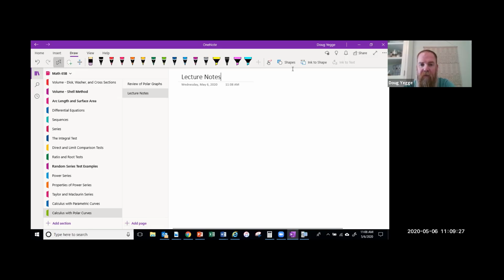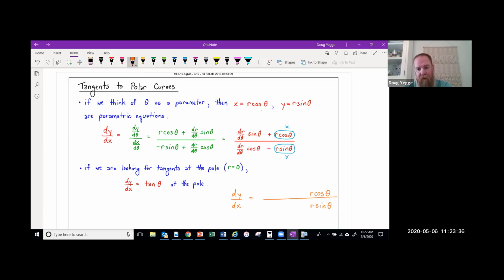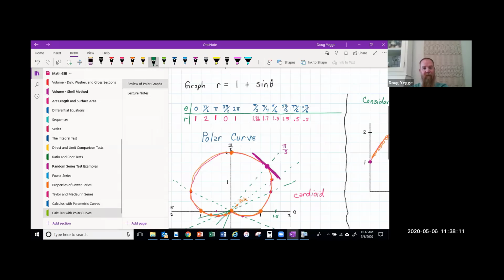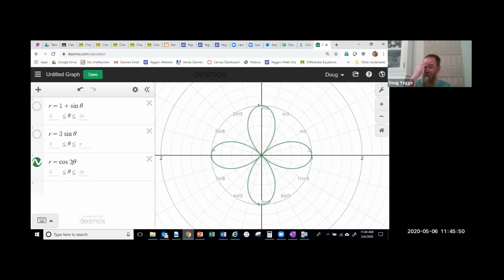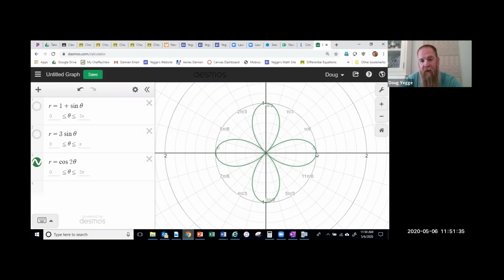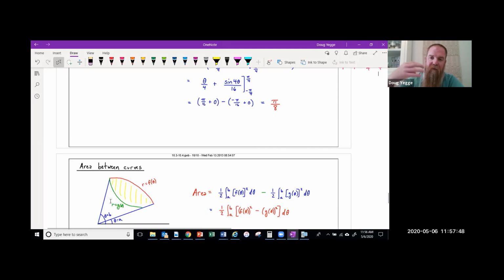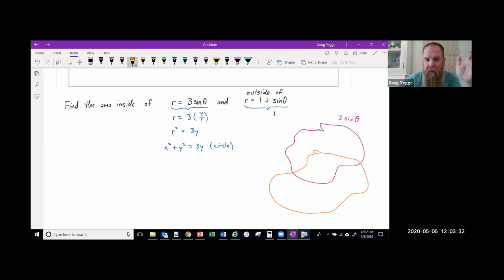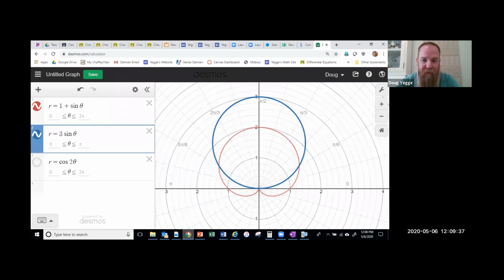Calculus of Polar Equations